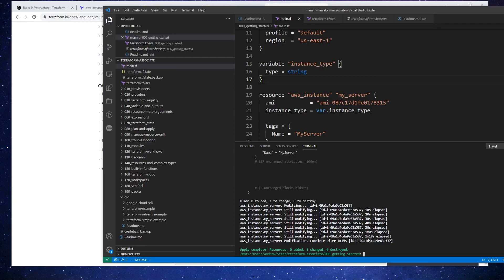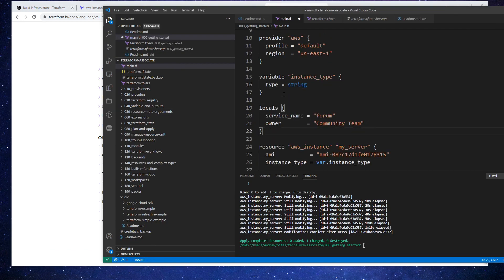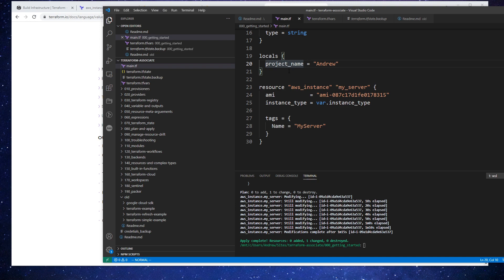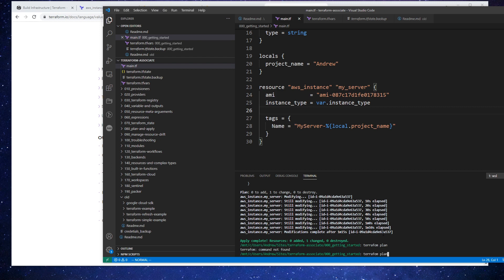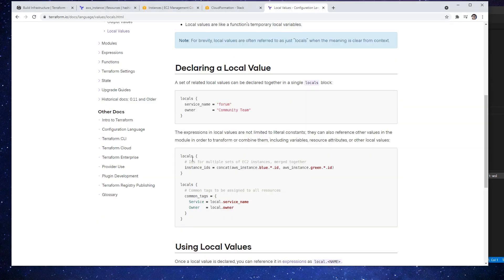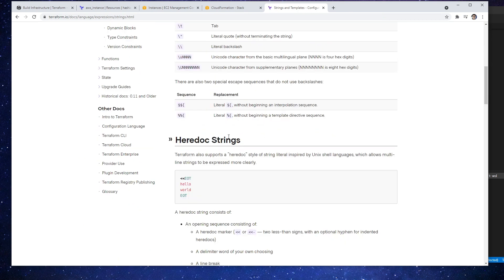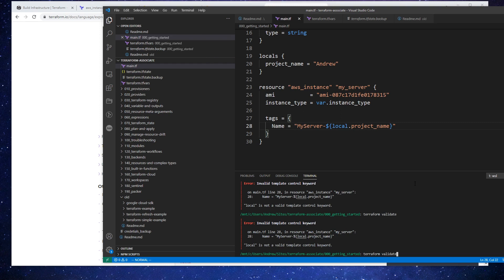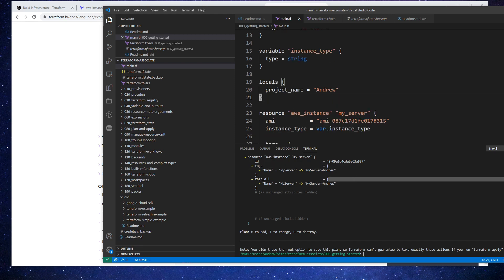Local Values Follow Along - HashiCorp Terraform Associate (003)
Follow along to explore local values in Terraform. Discover how local values simplify complex expressions and enhance the readability of your Terraform configurations.